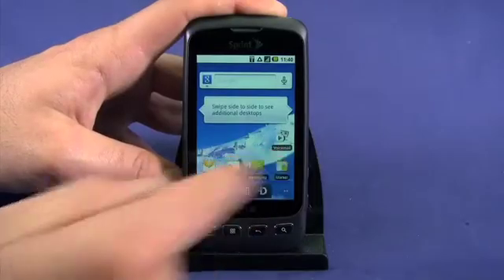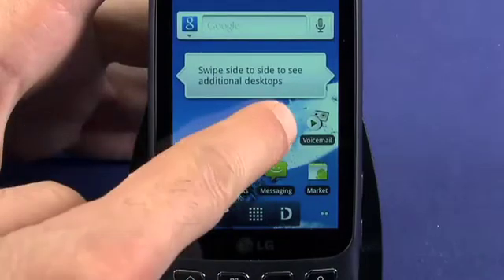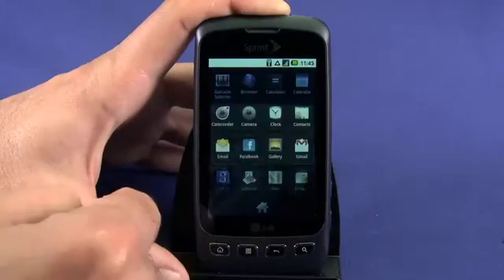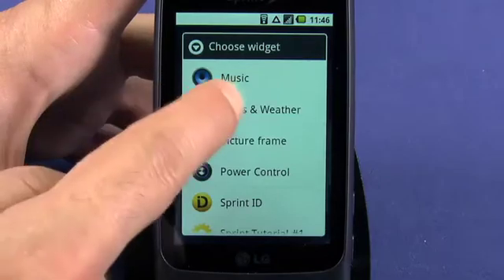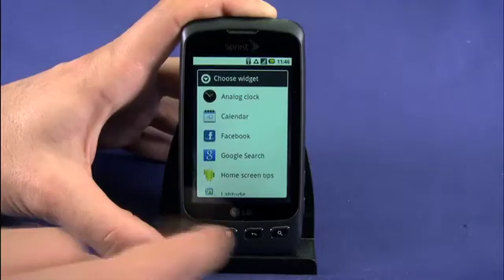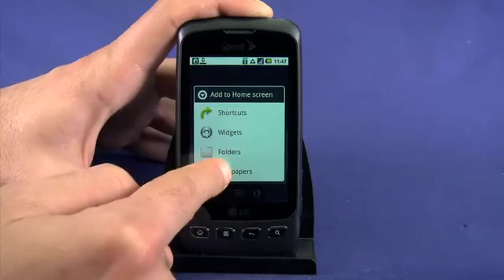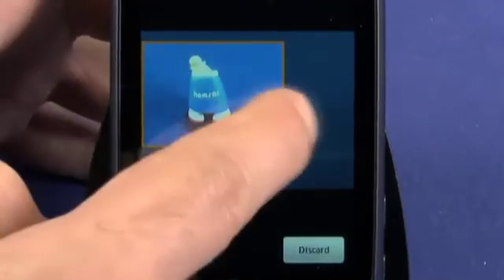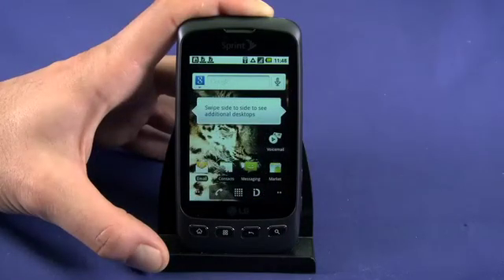Live wallpapers, app shortcuts and widgets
Widgets are unique to Android and offer an always-on window into your apps, presenting helpful information front and center. Also unique to Android, live wallpapers add a little visual interest to your homescreens. We'll also take a look at adding app shortcuts to an Android homescreen @ butterscotch.com